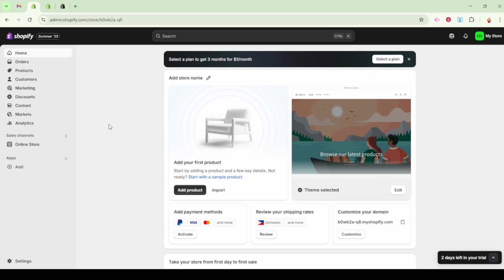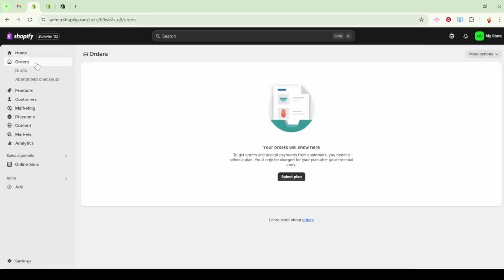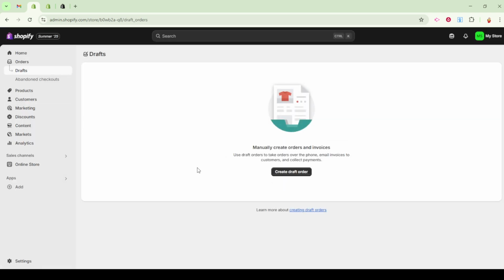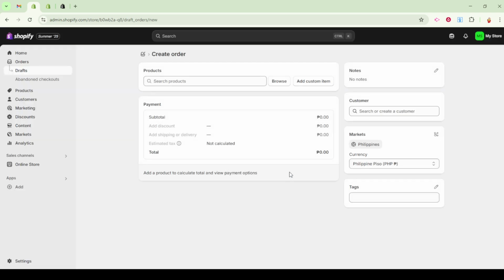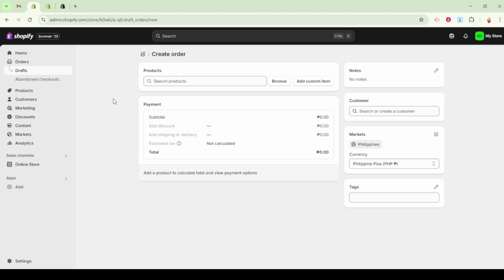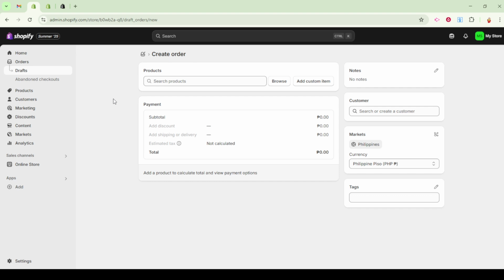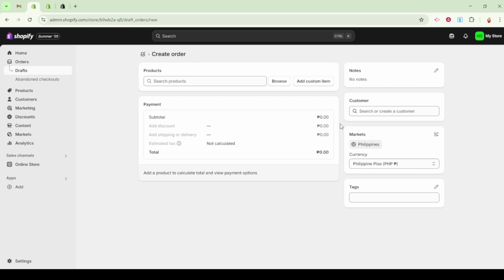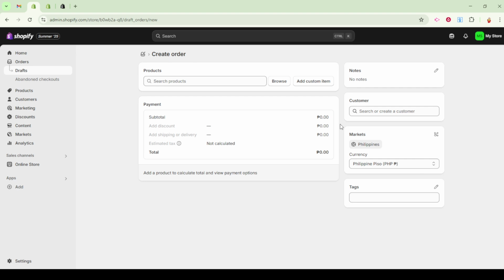How to create personalized sales quotes on Shopify [2025 Easy Guide]